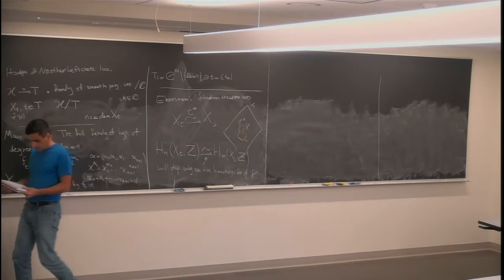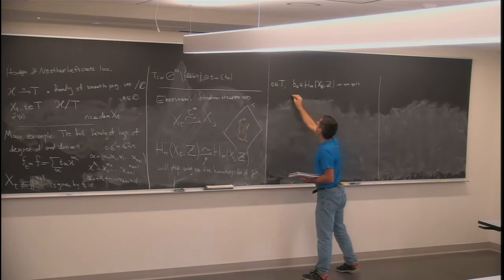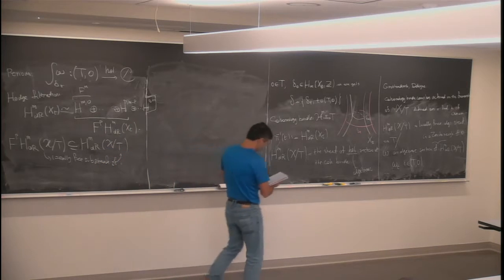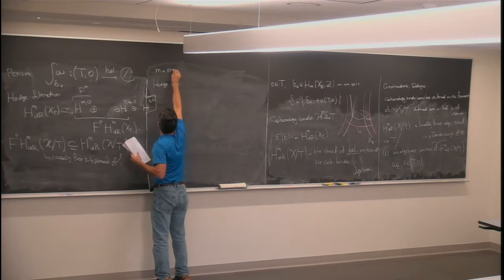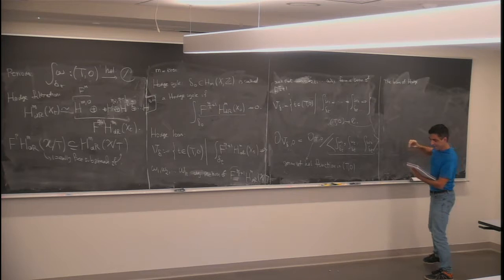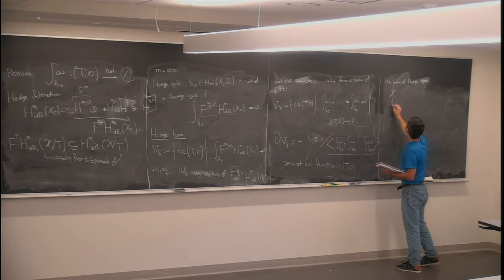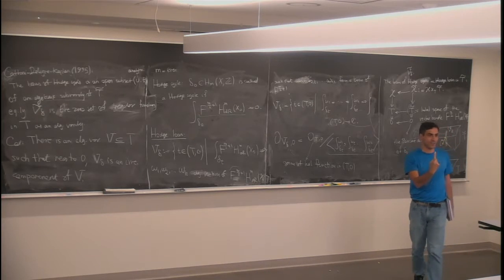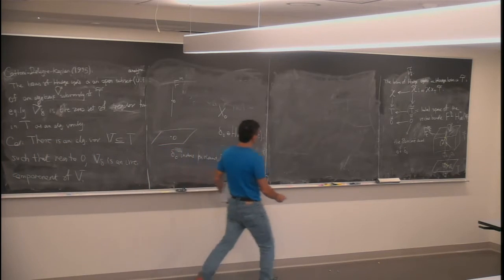Hodge and Noether-Lefschetz Loci Seminar 1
11/7/2018

In the Fall 2018 Semester the CMSA will be hosting a seminar on Hodge and Noether-Lefschetz loci, with lectures given by Hossein Movasati (IMPA).

Title: Hodge and Noether-Lefschetz loci

Abstract: Hodge cycles are topological cycles which are conjecturally (the millennium Hodge conjecture) supported in algebraic cycles of a given smooth projective complex manifold. Their study in families leads to the notion of Hodge locus, which is also known as Noether-Lefschetz locus in the case of surfaces. The main aim of this mini course is to introduce a computational approach to the study of Hodge loci for hypersurfaces and near the Fermat hypersurface. This will ultimately lead to the verification of the variational Hodge conjecture for explicit examples of algebraic cycles inside hypersurfaces and also the verification of integral Hodge conjecture for examples of Fermat hypersurfaces. Both applications highly depend on computer calculations of rank of huge matrices. We also aim to review some classical results on this topic, such as Cattani-Deligne-Kaplan theorem on the algebraicity of the components of the hodge loci, Deligne’s absolute Hodge cycle theorem for abelian varieties etc.

In the theoretical side another aim is to use the available tools in algebraic geometry and construct the moduli space of projective varieties enhanced with elements in their algebraic de Rham cohomology ring. These kind of moduli spaces have been useful in mathematical physics in order to describe the generating function of higher genus Gromov-Witten invariants, and it turns out that the Hodge loci in such moduli spaces are well-behaved, for instance, they are algebraic leaves of certain holomorphic foliations. Such foliations are constructed from the underlying Gauss-Manin connection. This lectures series involves many reading activities on related topics, and contributions by participants are most welcome.